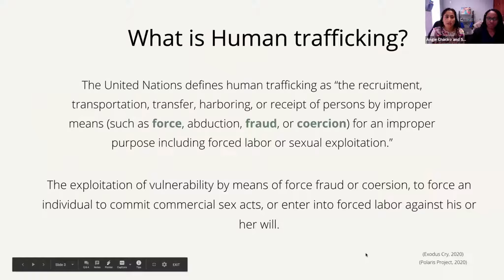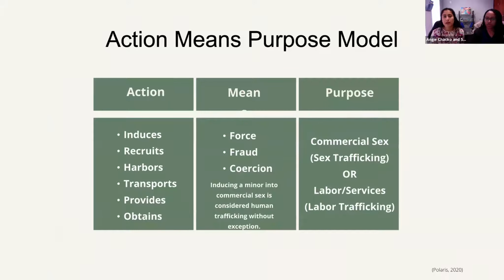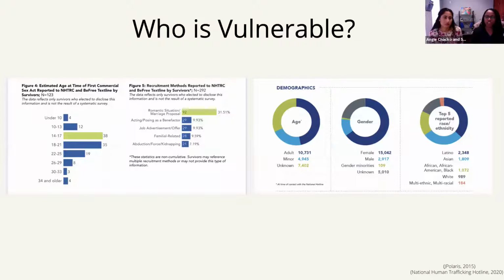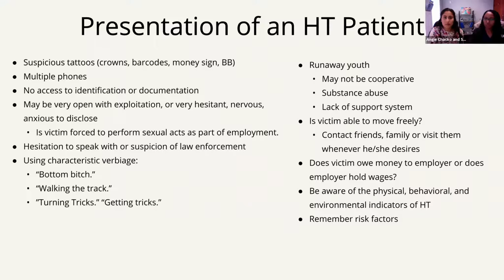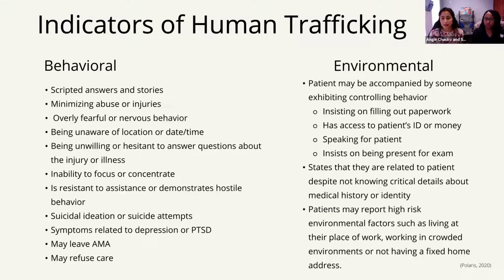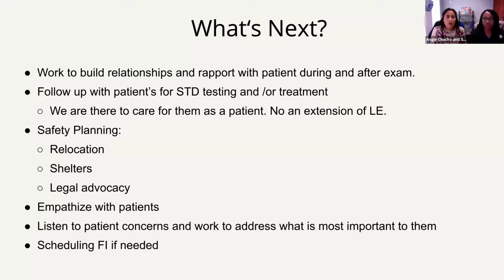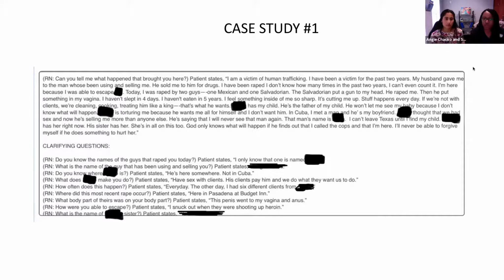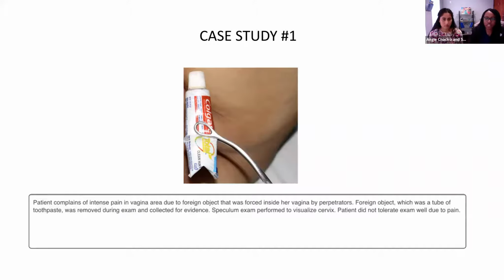The Medical Forensic Exam for Trafficking Victims